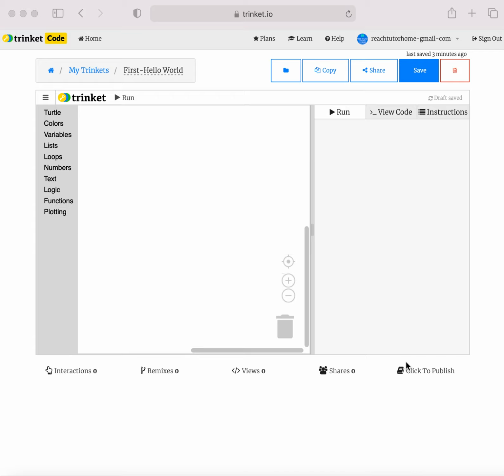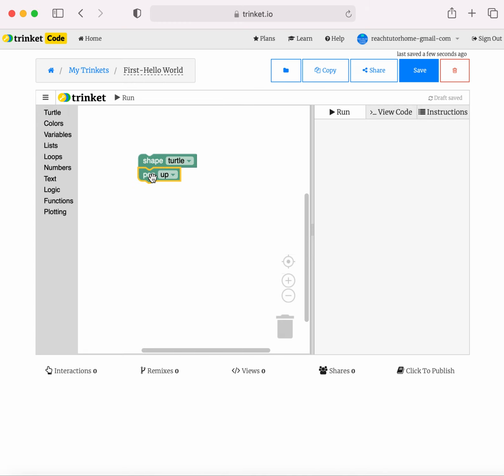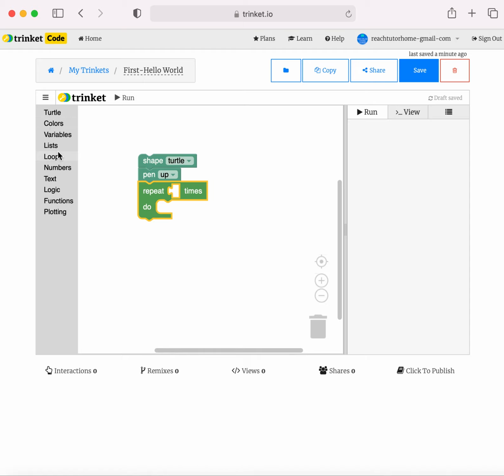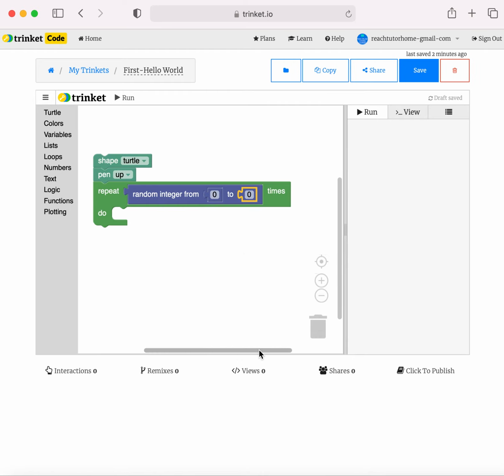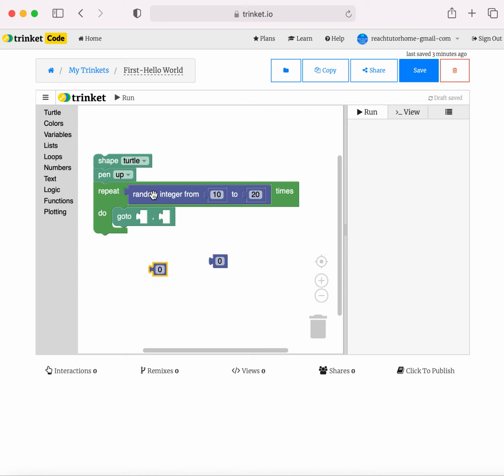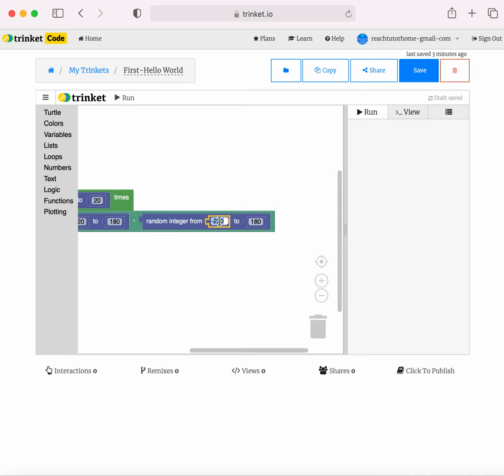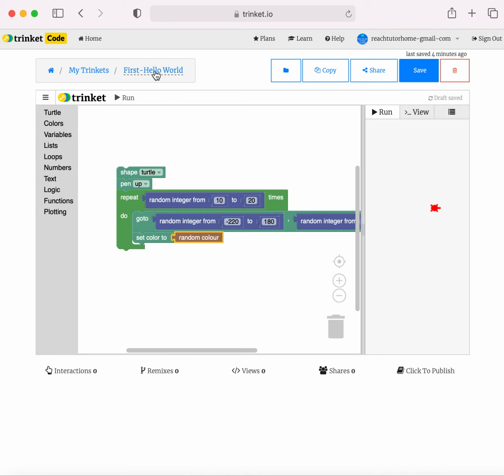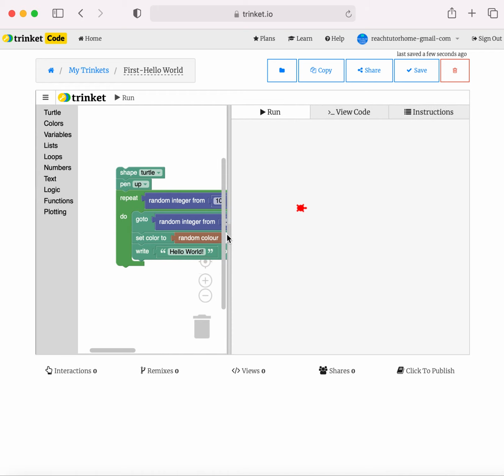Python Turtle-Hello World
Create a "Hello World" program in Python programming language using blocks. We will be working with the Turtle module in Python.